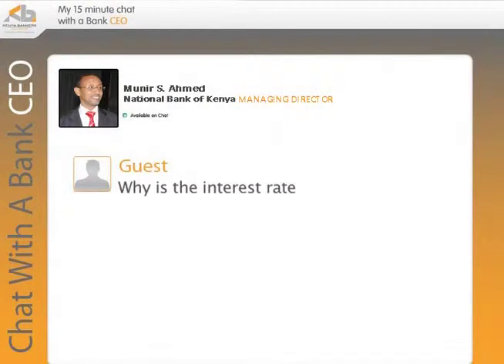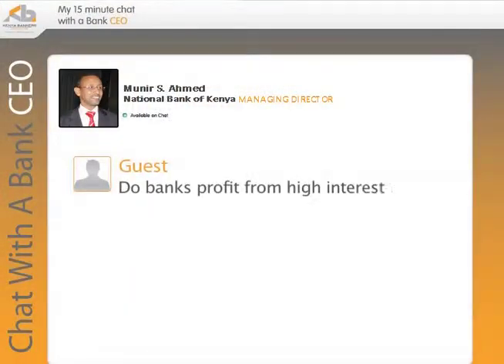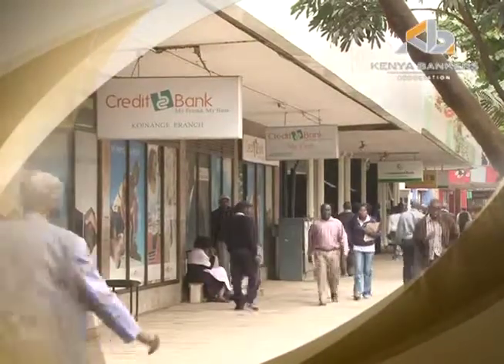KBA CEO Chat - Interest Rates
Munir S. Ahmed, Managing Director National Bank, Chats about Interest Rates during "My Chat with a Bank CEO". The social media event is presented by the Kenya Bankers Association.